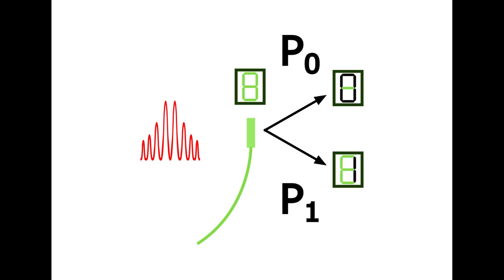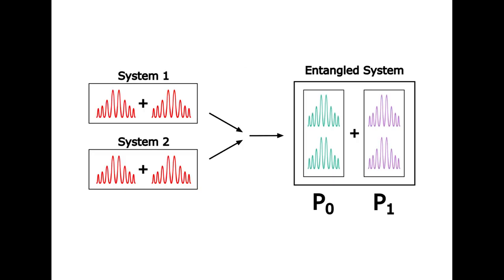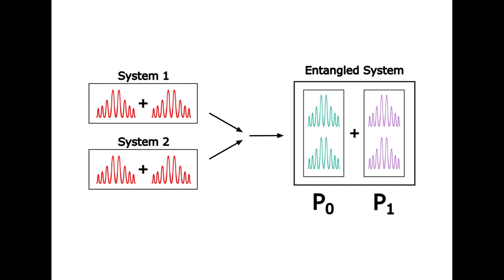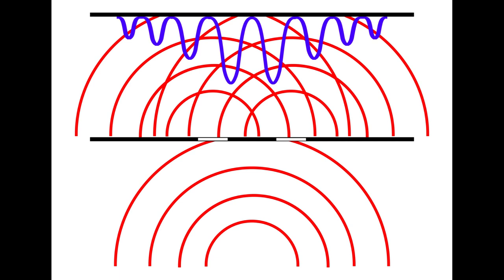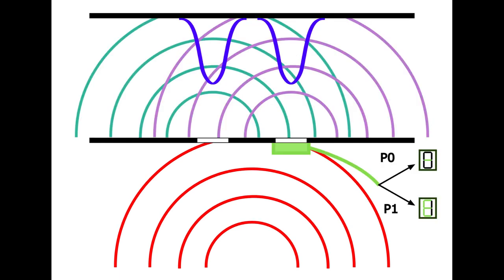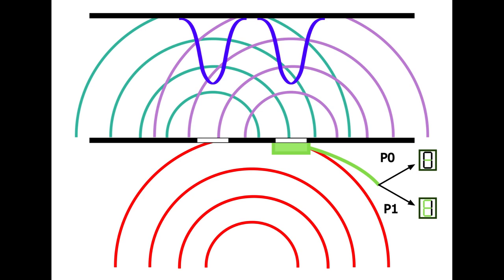The Measurement Problem Demystified